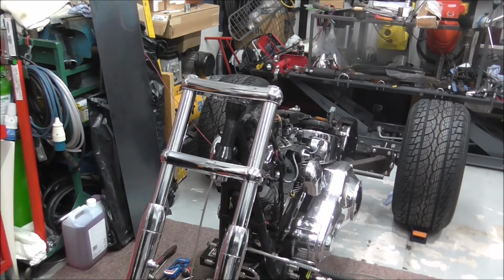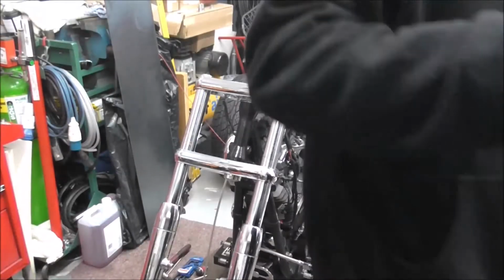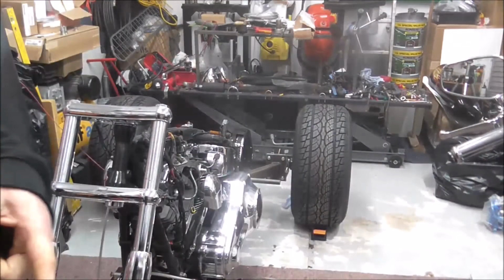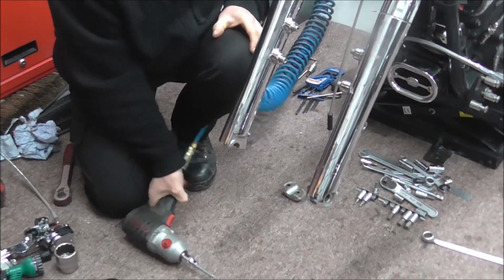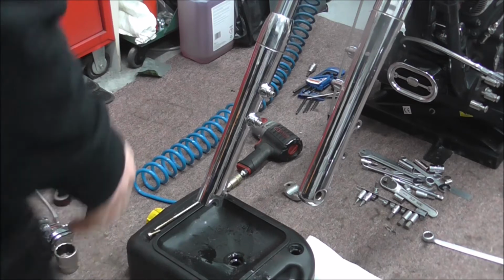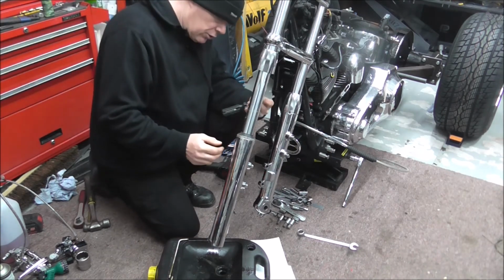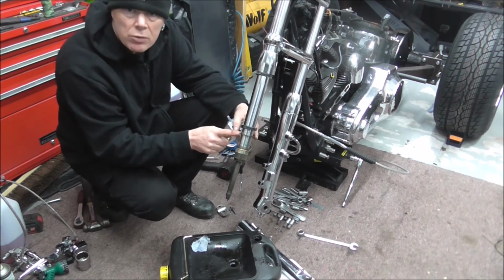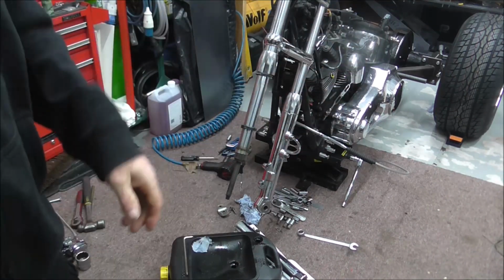Harley Davidson Deuce trike conversion Part 12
Start to strip the forks